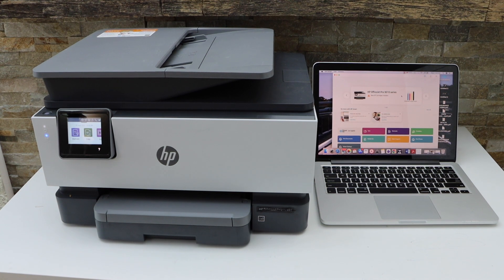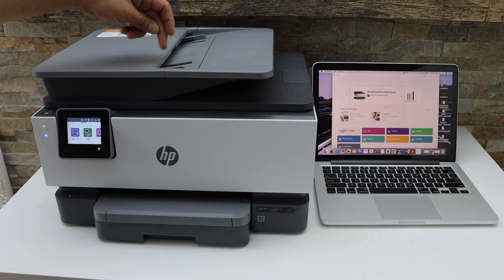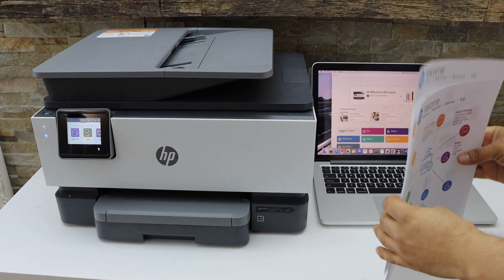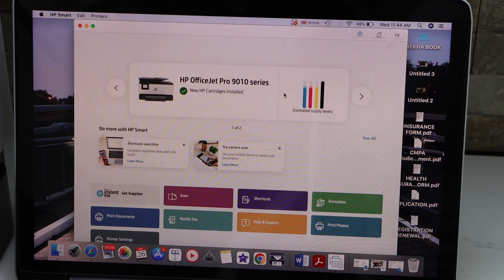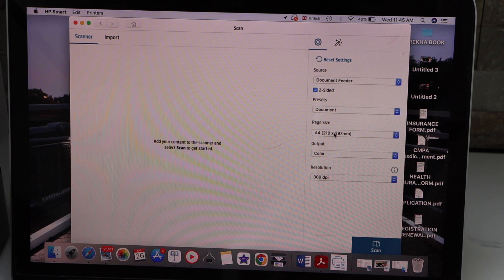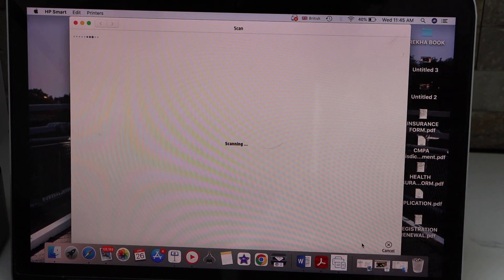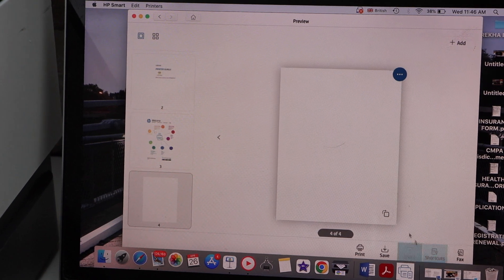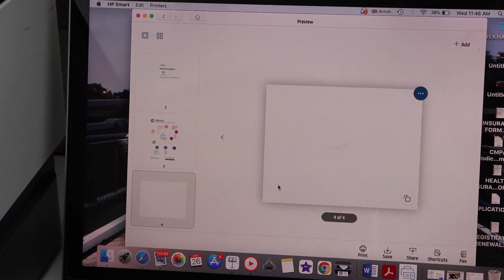HP OfficeJet Pro 9019e ADF Scanning, 2-Sided Auto Scanning.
This video reviews the method to do the wireless 2-sided scanning using ADF on the HP Officejet pro 9019e Printer.